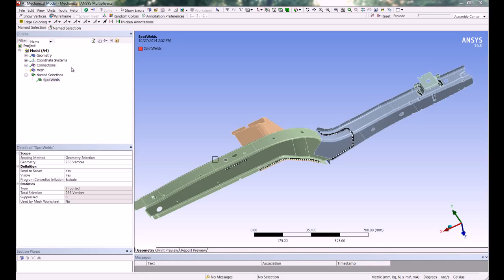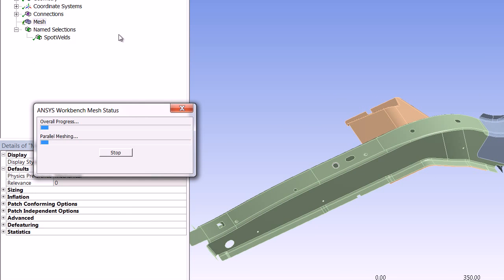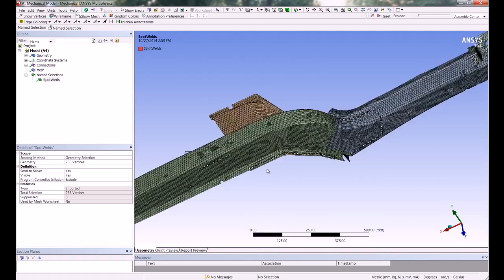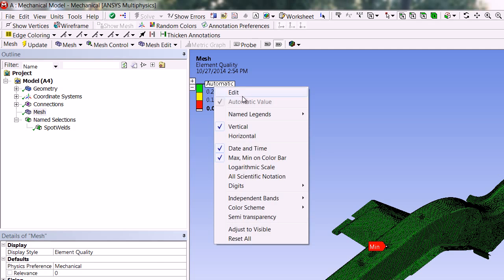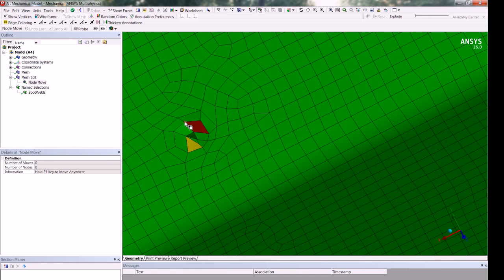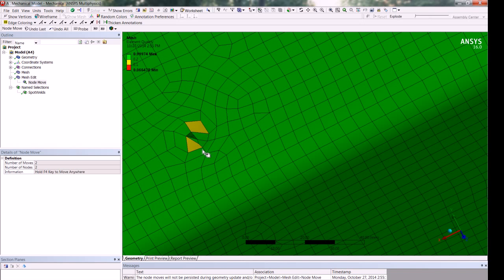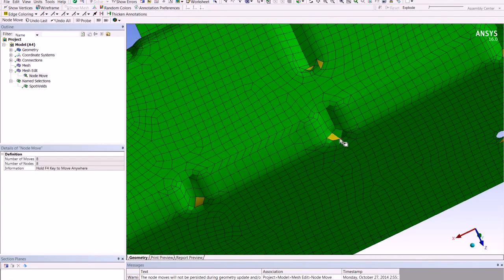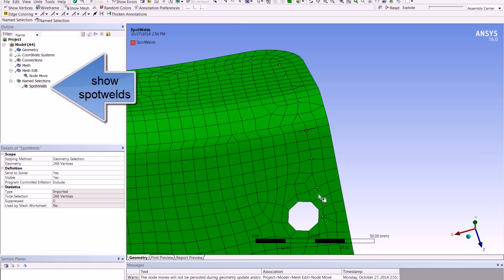ANSYS Workbench: Shell Meshing and Editing